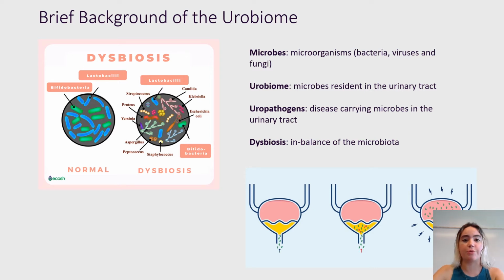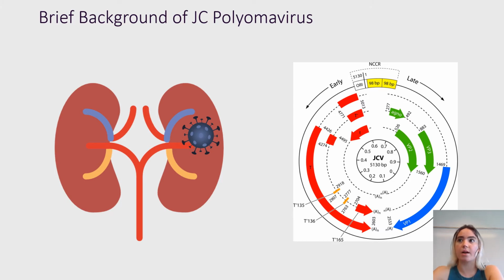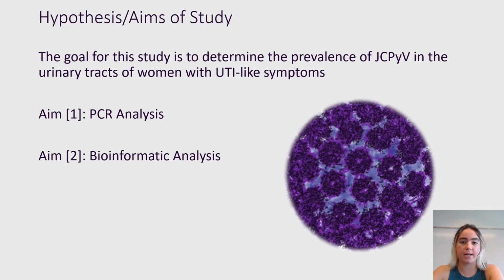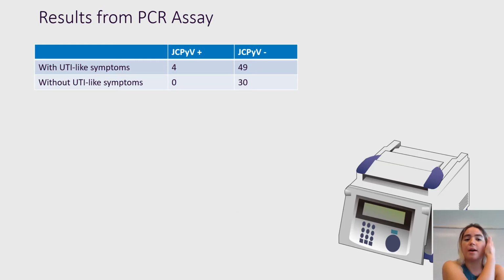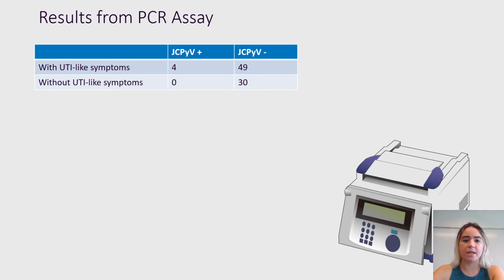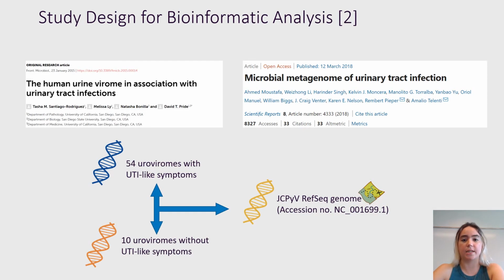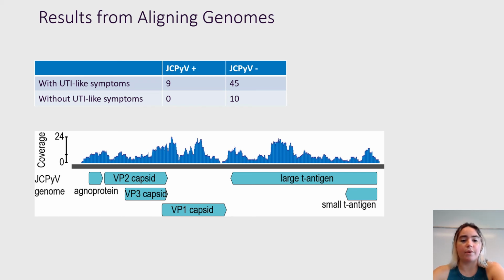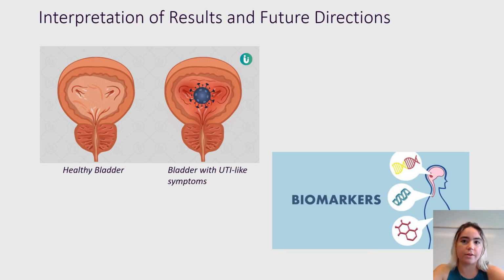#23118 Presence of JC polyomavirus (JCPyV) in the Urinary Tracts of Women with UTI-like Symptoms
Presence of JC polyomavirus (JCPyV) in the Urinary Tracts of Women with UTI-like Symptoms

Mormando R1, Wolfe A1, Putonti C1

1. Loyola University Chicago

The JC polyomavirus (JCPyV) is most commonly found within the urinary tract, and prior studies estimate that this virus persists within the kidneys of 20-60% of older adults [1]. To date, only two shotgun metagenomic sequencing studies have been conducted of the urinary viral community (urinary virome or urovirome) of individuals with UTI symptoms (N=54) [2,3]. Both studies reported the presence of JCPyV in the urovirome of these individuals, but JCPyV has not been previously associated with UTI symptoms. This prompted our investigation into the prevalence of JCPyV in women with UTI-like symptoms.